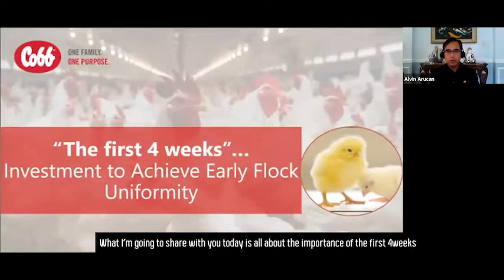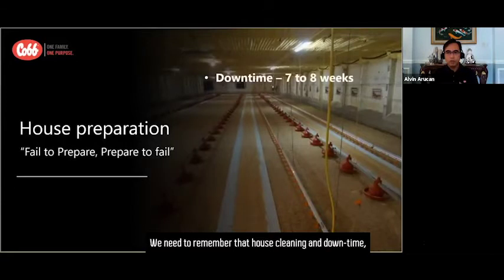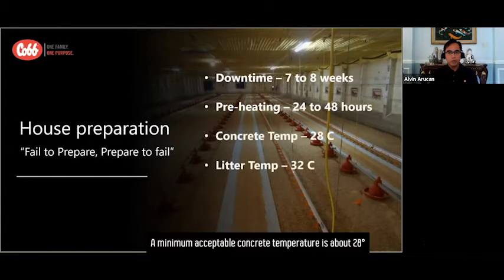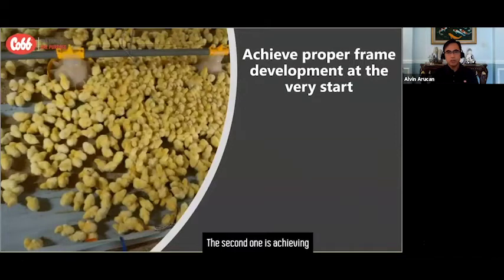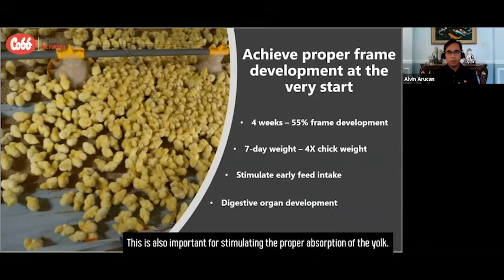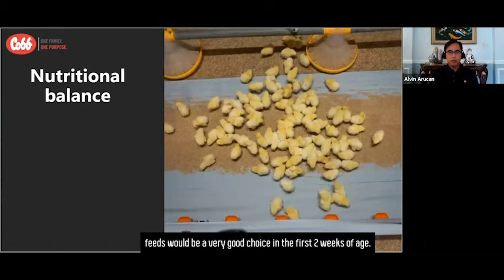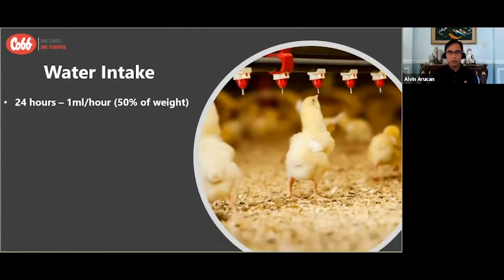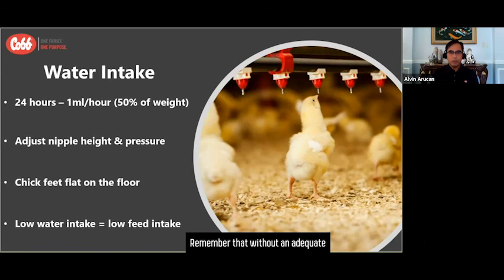Cobb Asia Tech Pro Series - Early Flock Uniformity (Dr. Alvin Arucan)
Focus on the first four weeks as an investment to achieve early flock uniformity.